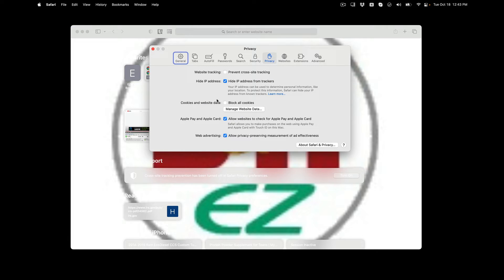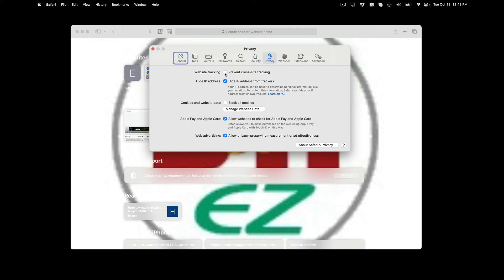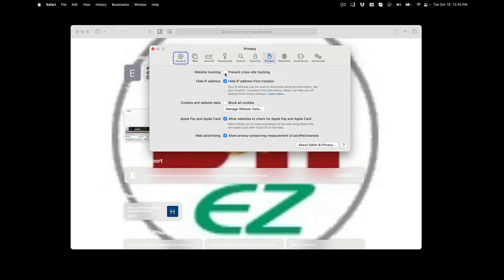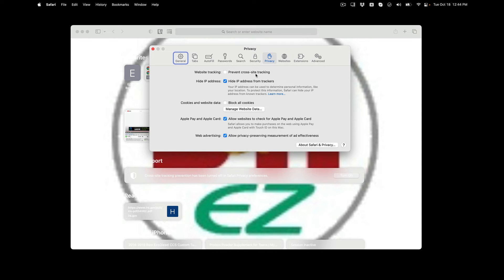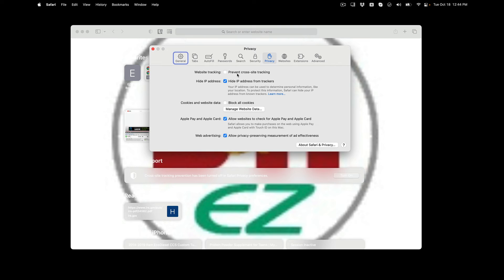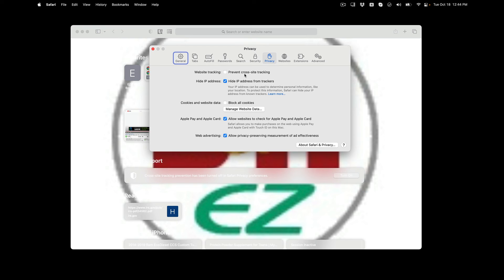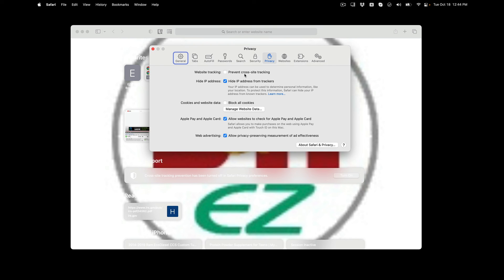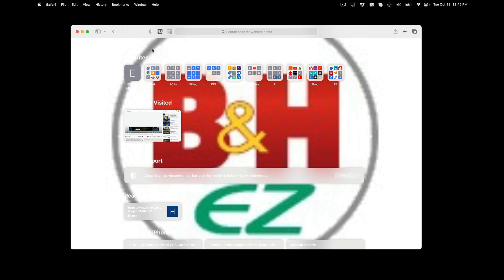How to ALLOW Cross Site Tracking in Safari